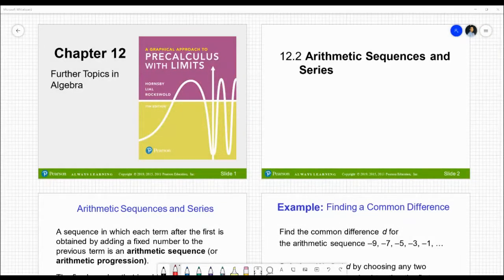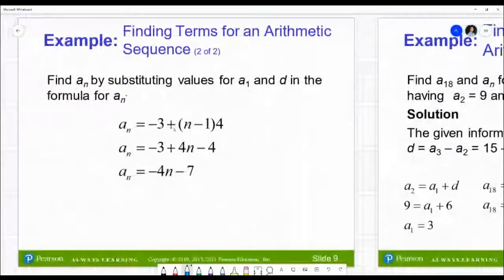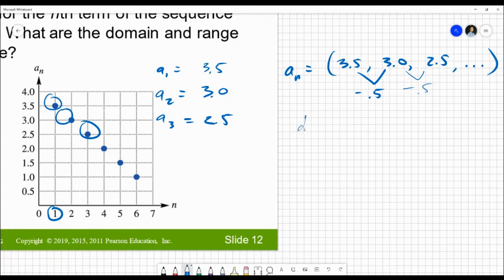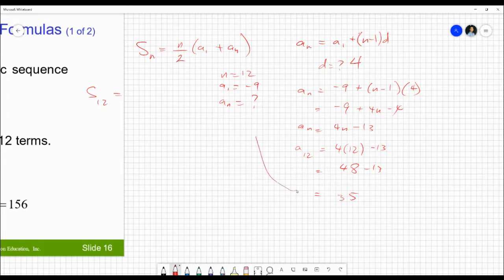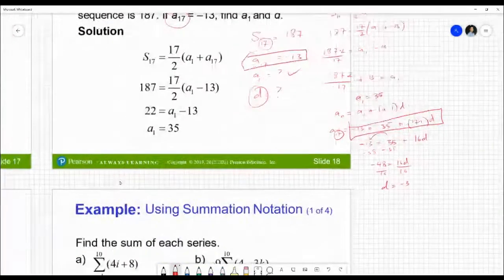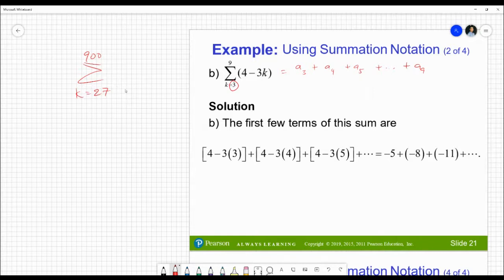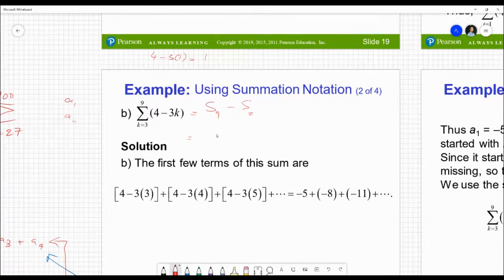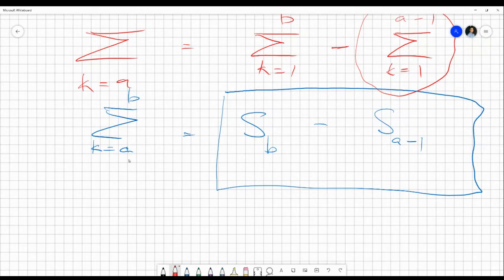Ch 12 2 Arithmetic Sequence and Series